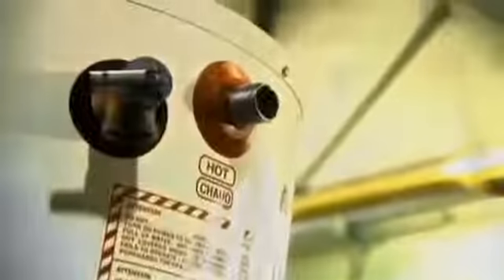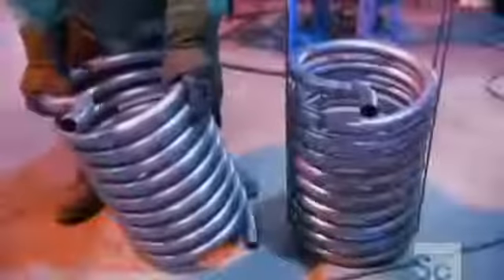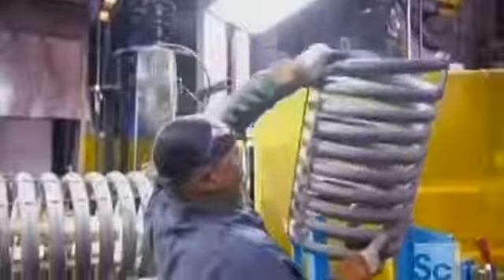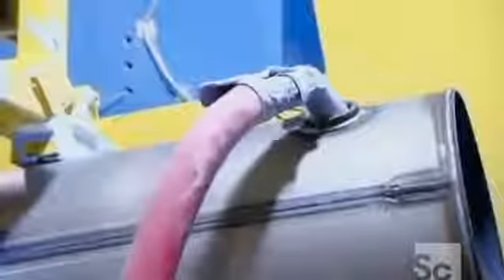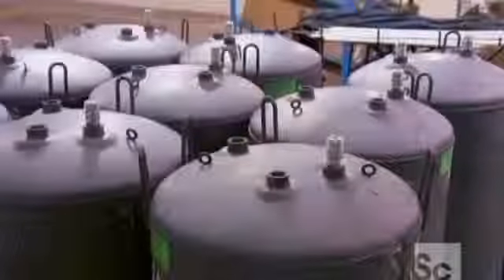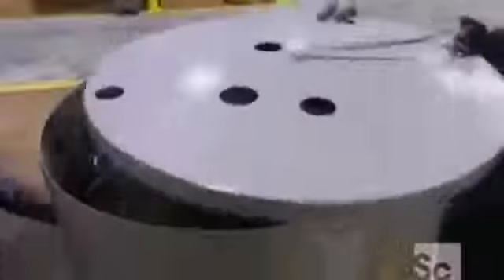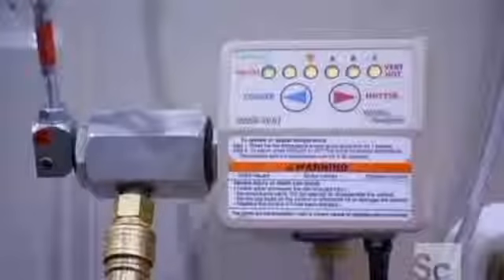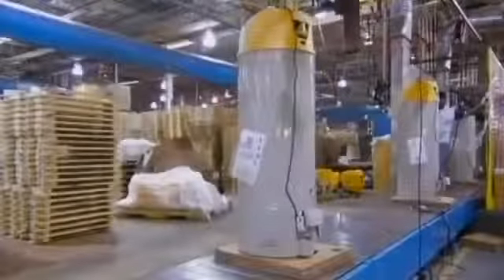How I’ts Made High Efficiency Water Heaters